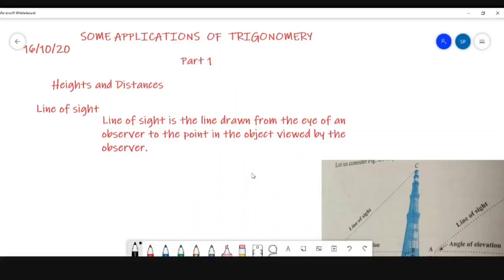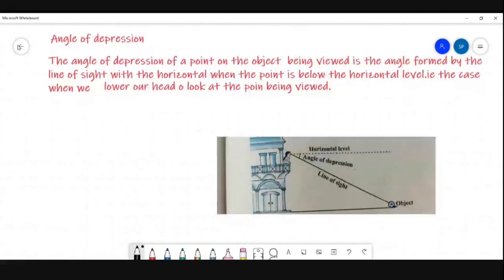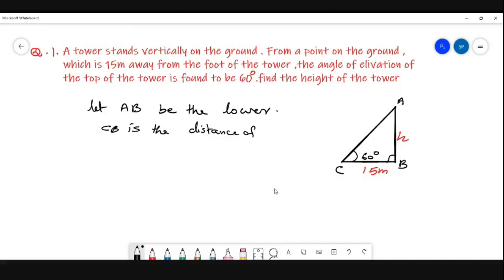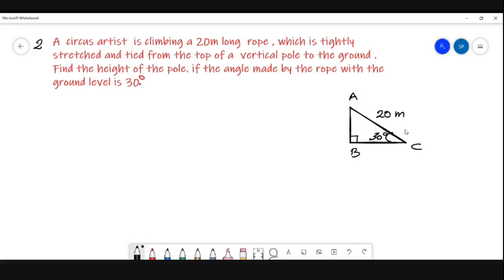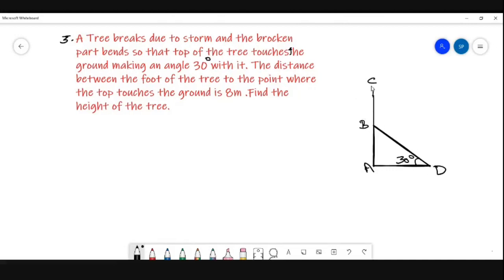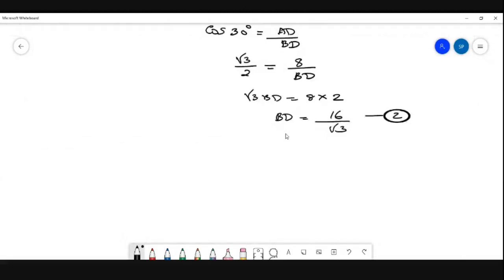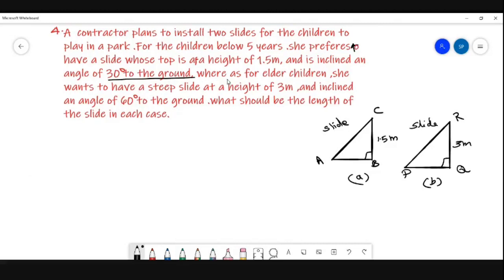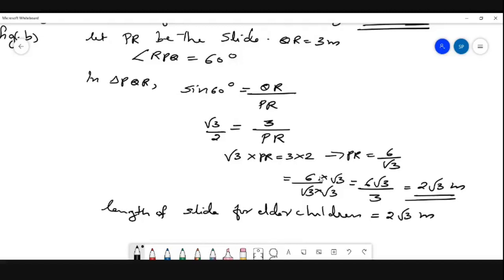APPLICATIONS OF TRIGONOMETRY | HEIGHTS & DISTANCES | PART 1 | CBSE 10TH MATHS